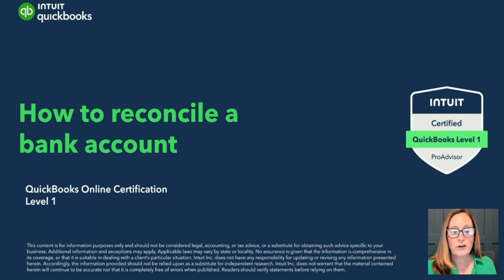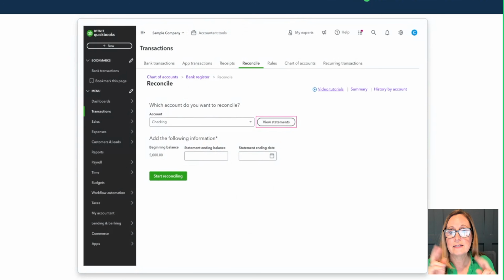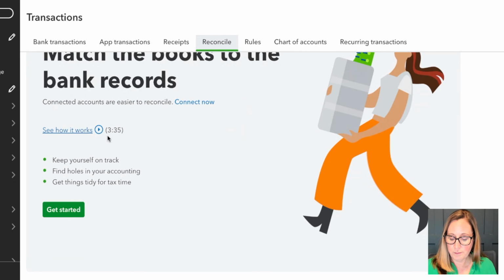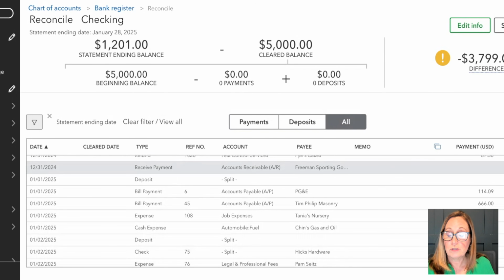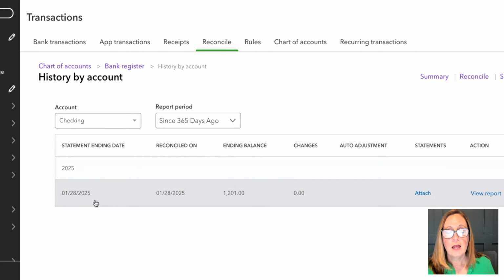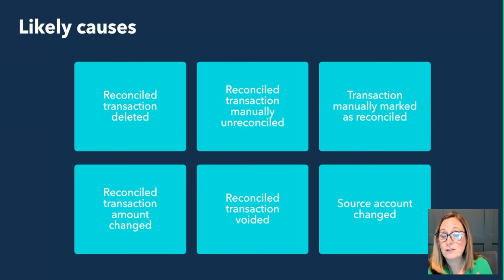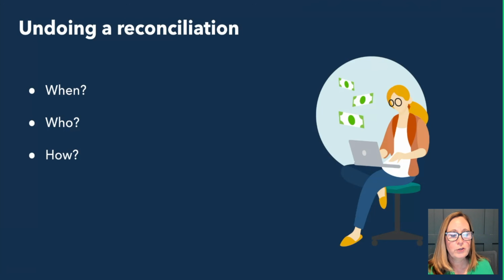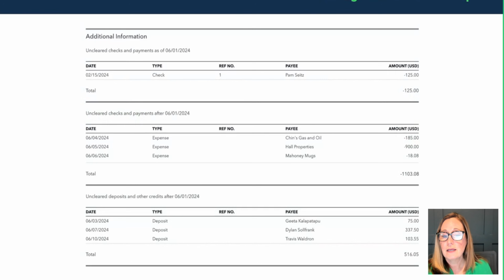QuickBooks enhancements: Reconciling an account, solving reconciliation issues, reviewing & more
This episode is all about the enhancements to QuickBooks Online and more specifically How to reconcile a bank account.

Plus - you'll hear directly from ProAdvisor Carla Caldwell on how this update was brought to life.

0:00 - Introduction
0:59 - How to view an account statement inside of QuickBooks & reconcile a bank account
1:27 - How often and when should reconciliation happen?
2:35 - What makes a reconciliation successful?
4:43 - Viewing the account statement
5:52 - Viewing past reconciliations
6:28 - Manually upload a statement right in QuickBooks
7:38 - Accessing the sample company
8:48 - How to reconcile step-by-step
9:25 - How to check if there are unmanaged transactions in the bank feed before reconciling
10:10 - Matching the bank statement balance to the QuickBooks book balance
11:17 - Changing dates or making an edit
11:42 - Filters
13:04 - Selecting, editing, and adding memos to transactions
14:59 - Marking as reconciled
16:33 - Resolving reconciliation issues
17:26 - Getting a reconciliation discrepancy report
18:52 - Likely causes of reconciliation discrepancy
21:22 - A process for fixing issues
22:28 - How to undo a reconciliation
23:12 - When to undo a reconciliation
24:20 - Always download the reconciliation report prior to undoing a reconciliation
25:00 - Reviewing the reconciliation summary report
27:04 - Reviewing ‘Additional Information’ page
27:33 - Additional accounting & reconciliation tips
28:34 - Outro